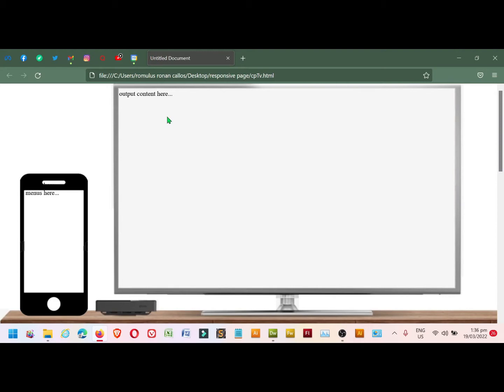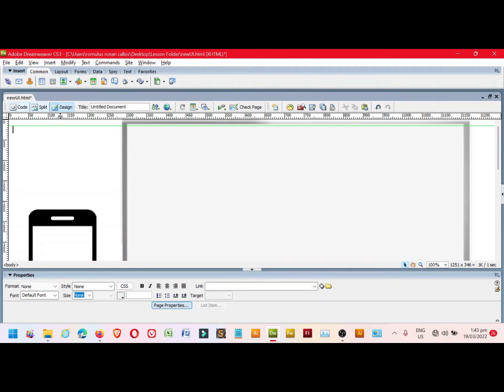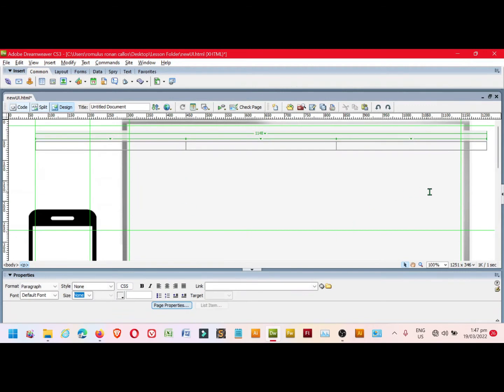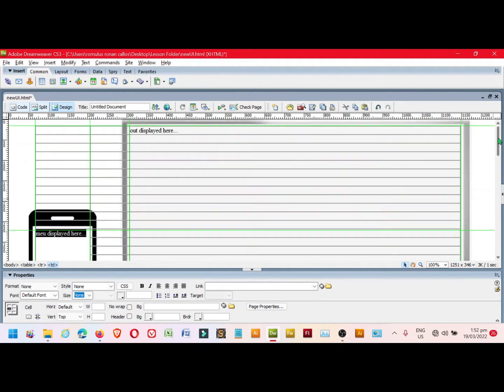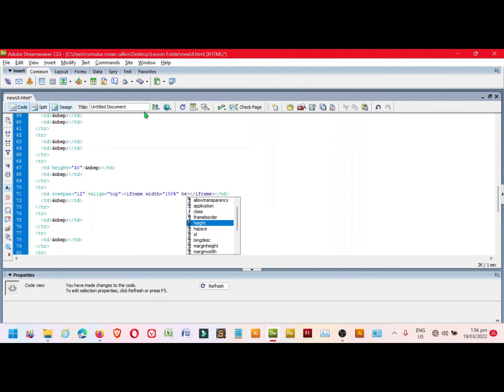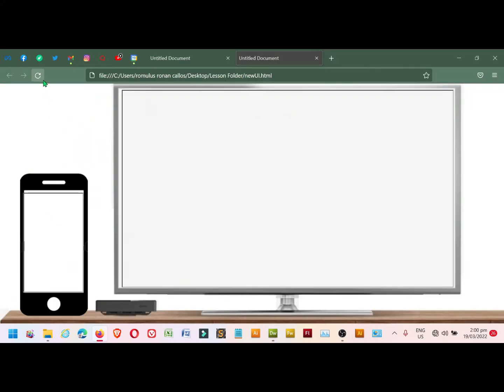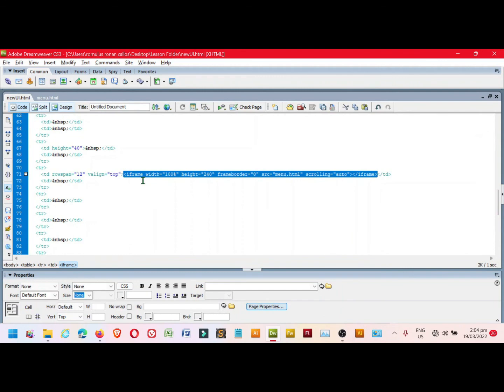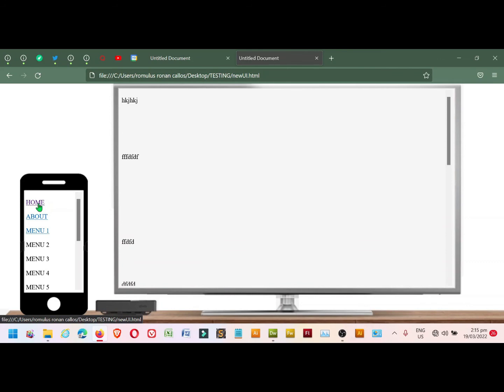Web Design | Using PNG Background minimum programming code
How Design a webpage using Adobe Dreamweaver with minimum programming ideas.